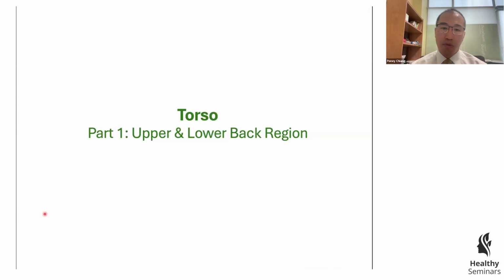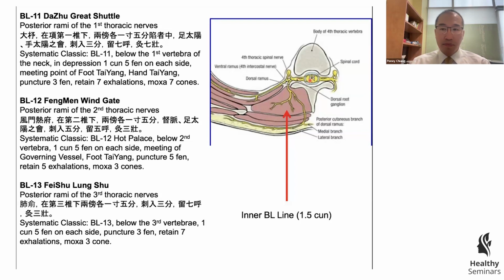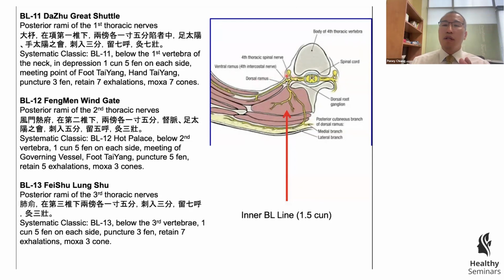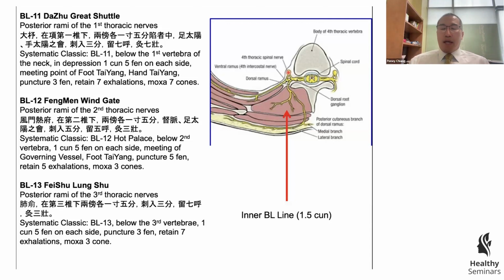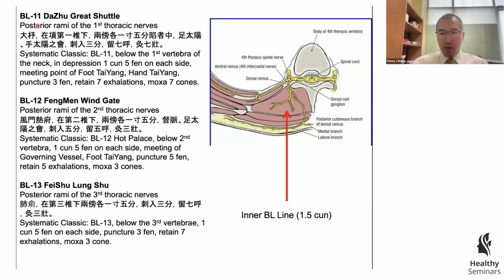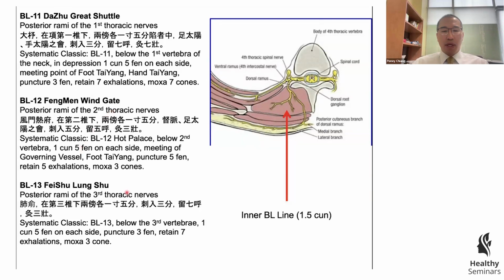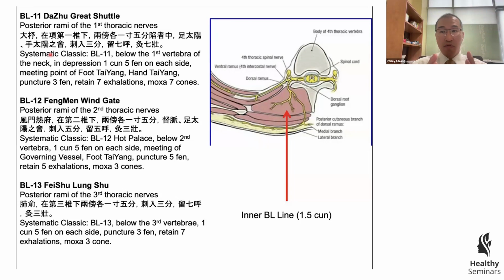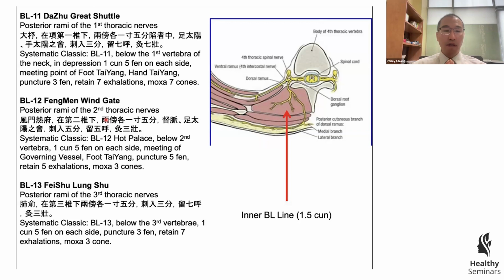Neuro Meridian Integrative Acupuncture Torso, Neck and Head Update - Poney Chiang Course Preview